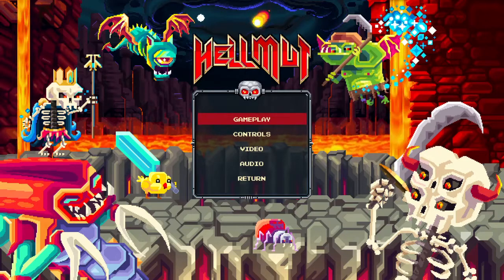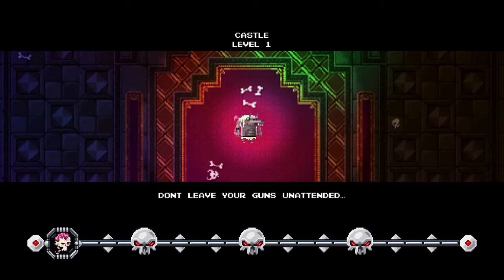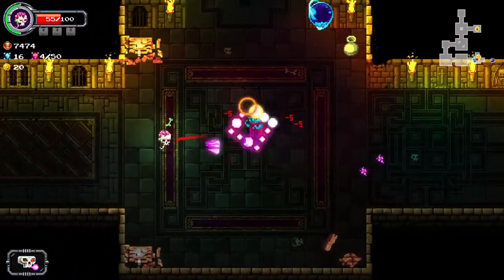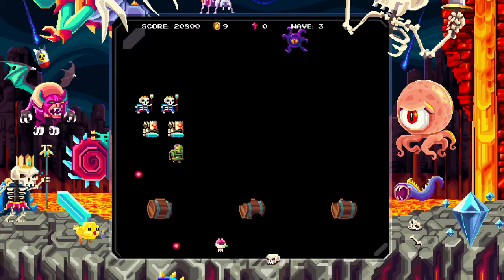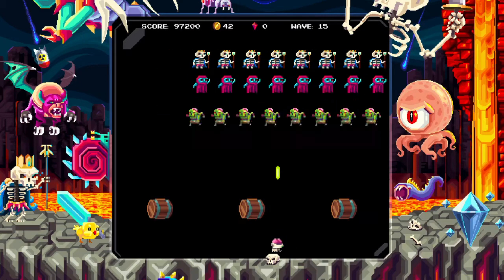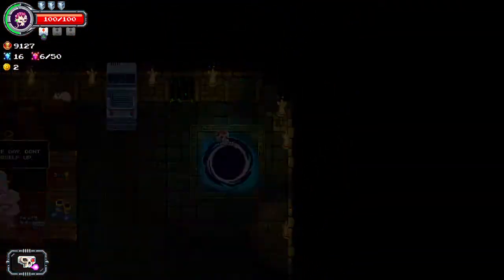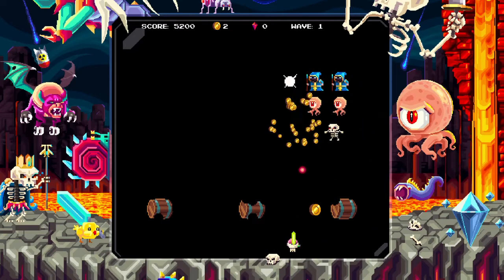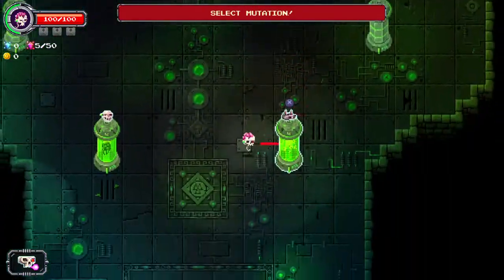HellMut (PS4) 01 Researching Top Down Twin Stick Shooters With Bugs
Hellmut seemed like a reasonable twin stick shooter. Then it crashed twice on me. No patches for the PS4 version were available, as of June 2021, so I sold the game.

60 fps HD content captured via HDMI with the AverMedia Portable Plus 2: